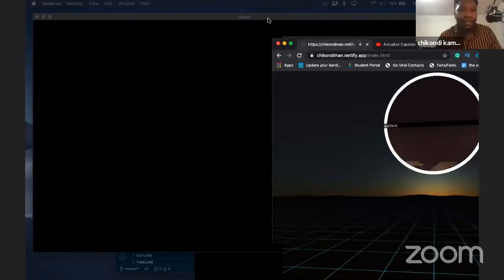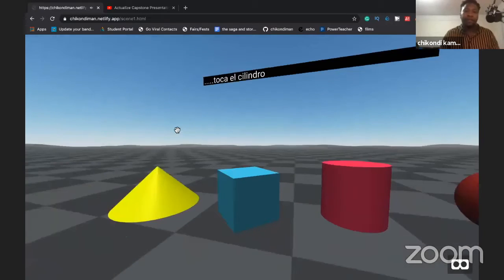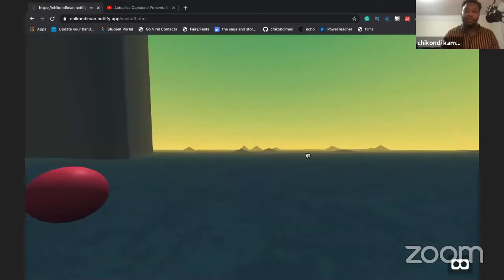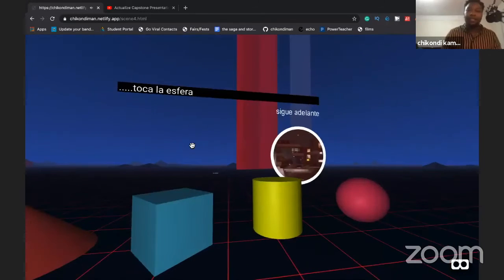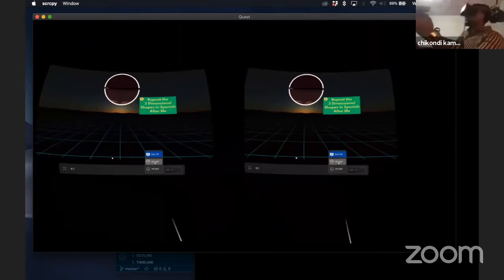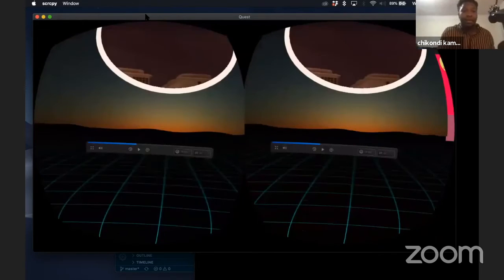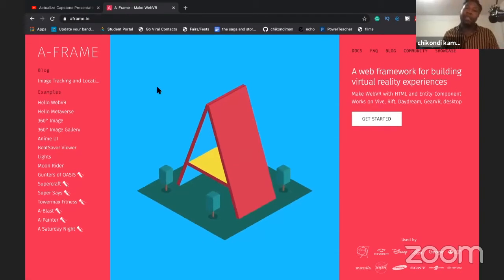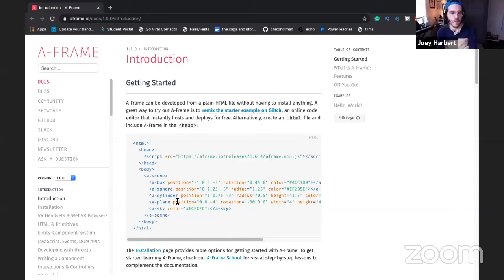VR (Virtual Reality) ED (Education) App Demo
This is a demo of a VR app for Spanish education classroom

CHIKONDIMAN SOUNDTRACK STREAMING ON ALL MUSIC STREAMING PLATFORMS

to move with the movement